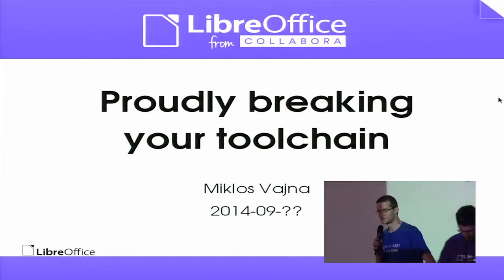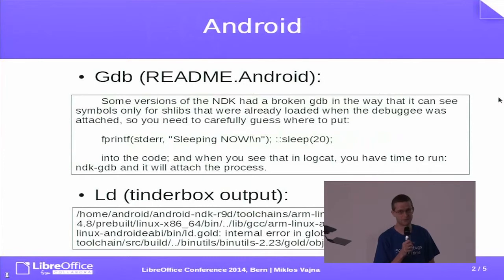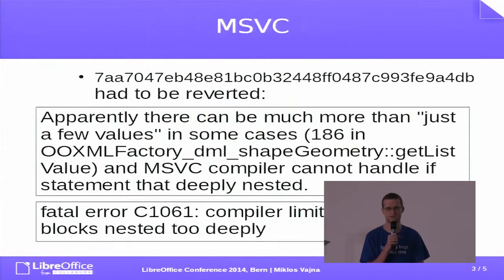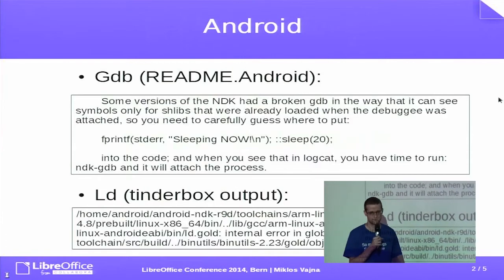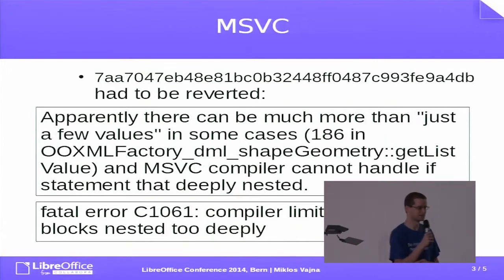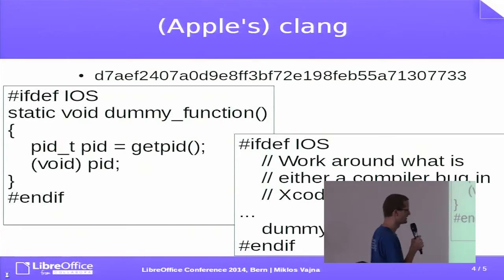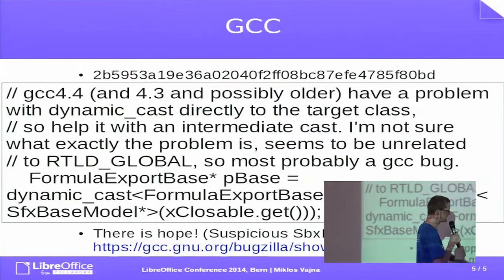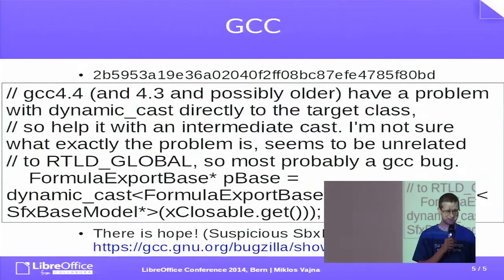Proudly breaking your Toolchain (Miklos Vajna)